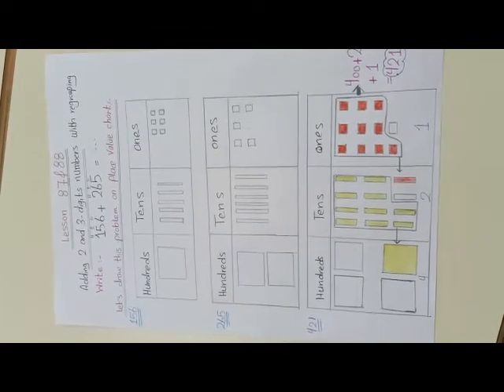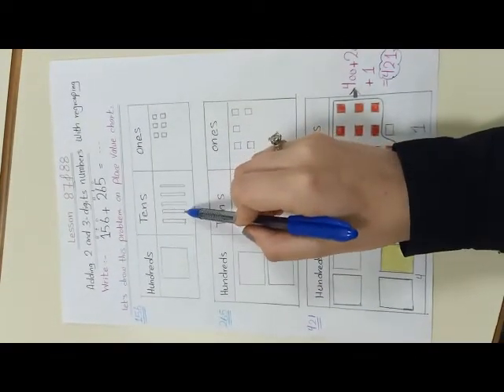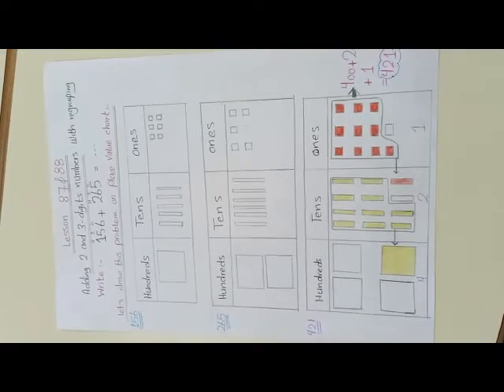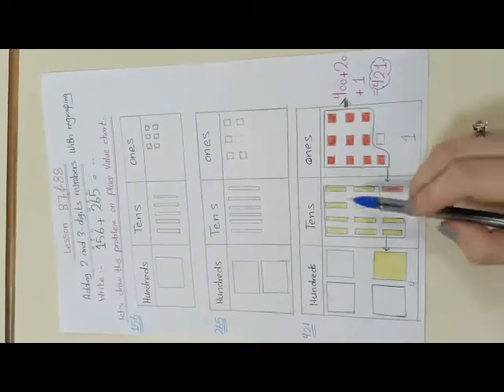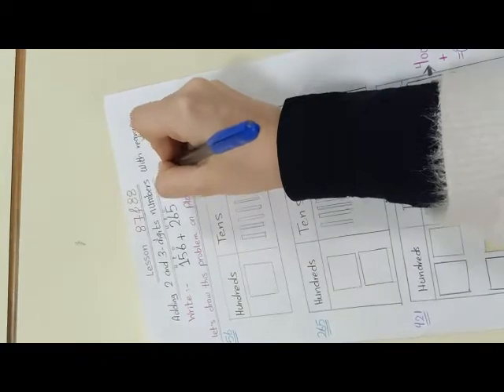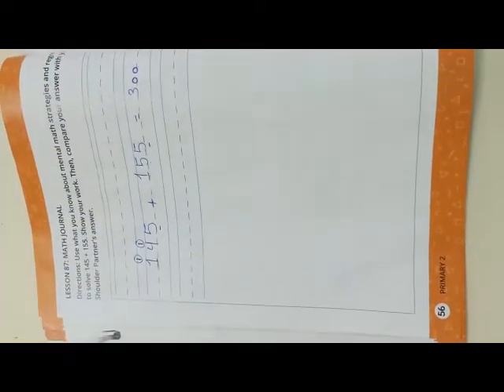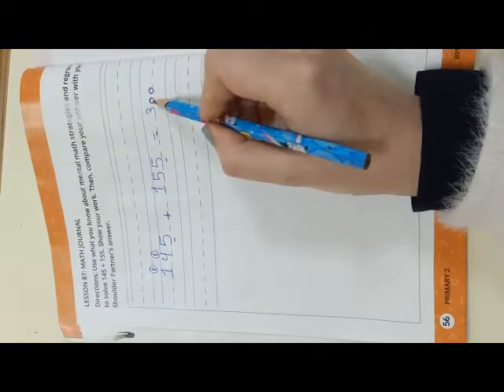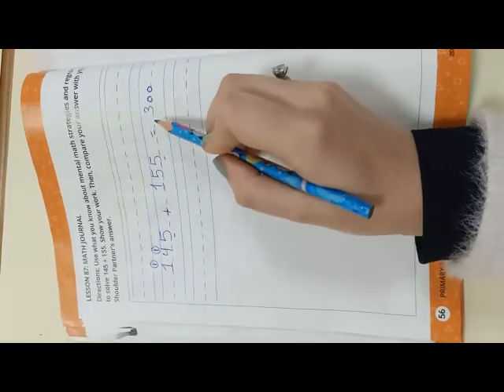Math.Prim 2 Lessons 87 ,88 Ms Eman